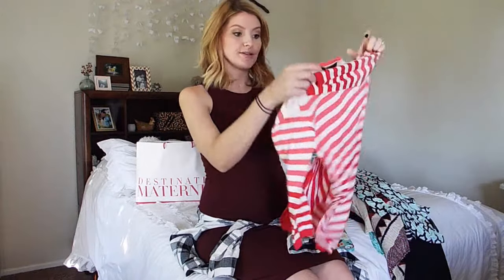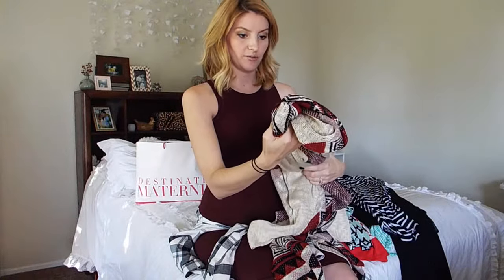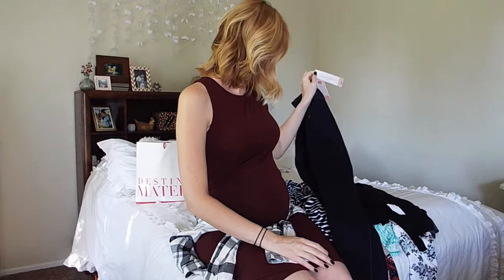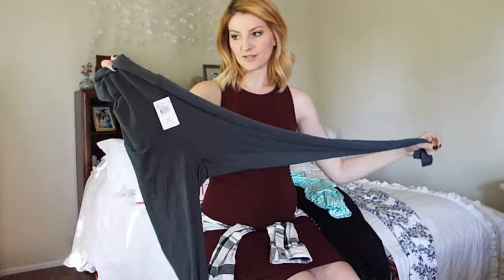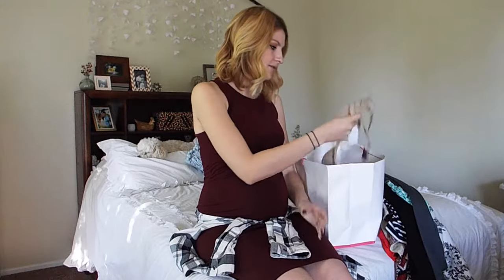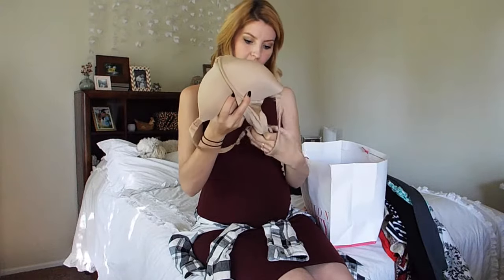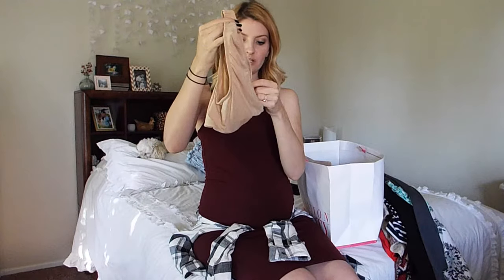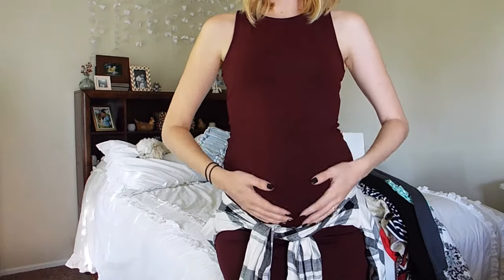Maternity Shopping Haul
Different maternity finds, including nursing bras.